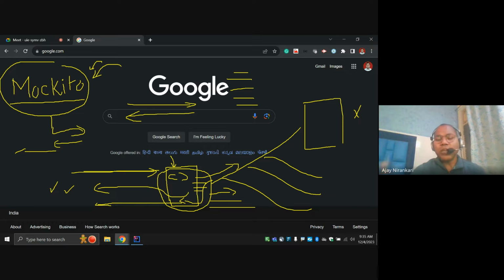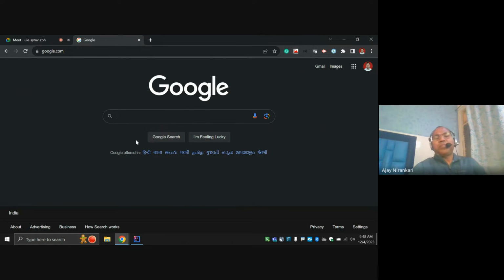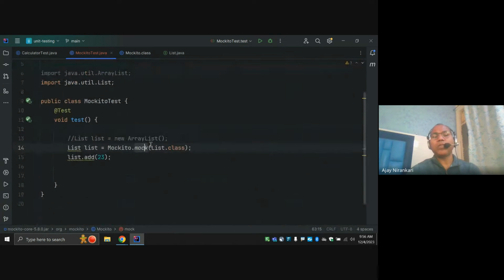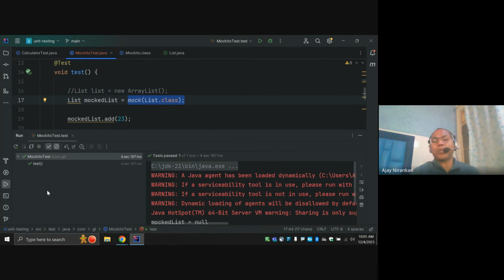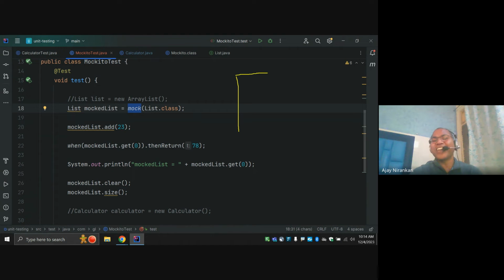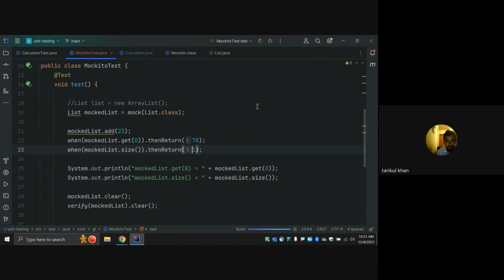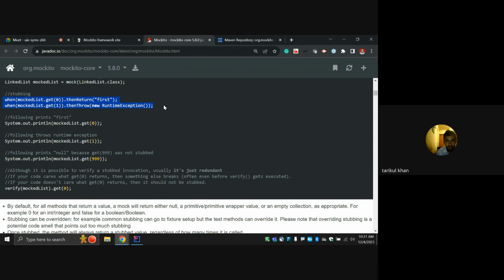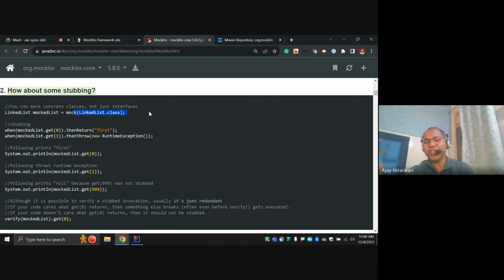Unit Testing Mockito - mocking framework. Why use Mockito? How to use Mockito? Mockito Life Cycle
Unit Testing
Mockito
              mocking framework for unit tests in Java
Why use Mockito?
How to use Mockito?
Mockito Life Cycle
              Create mock object
              Prepared dummy return value for methods
              Verify mocked object methods

Knowledge Sharing
Knowledge
Sharing
KnowledgeSharing
KnowledgeSharingG